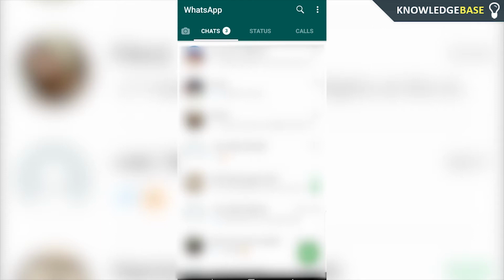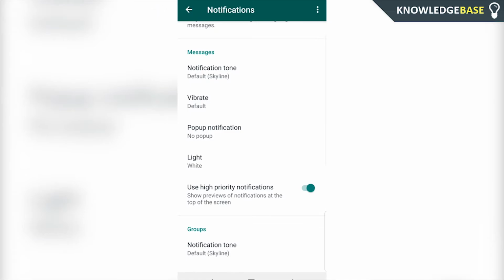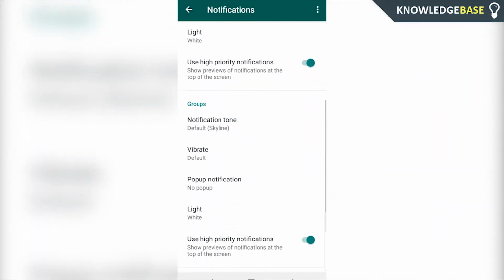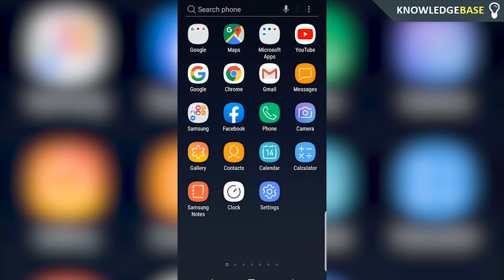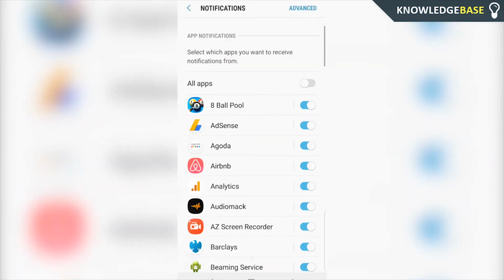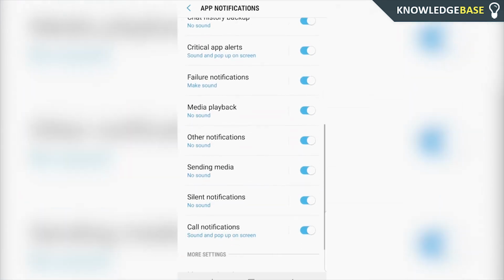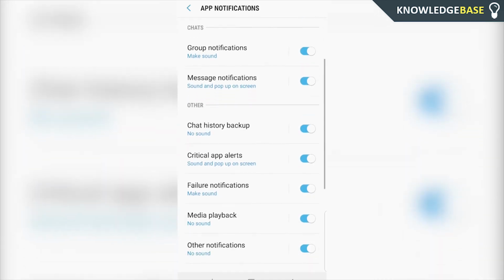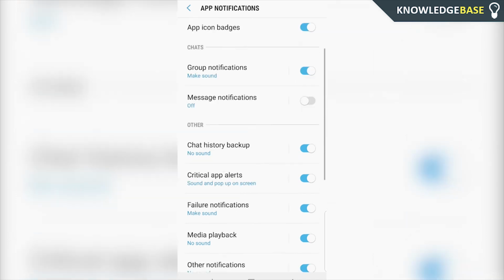How To Stop WhatsApp Message Preview on Your Home Screen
In this video, I show you How To Stop WhatsApp Message Preview on Your Home Screen. This video covers all WhatsApp notification settings as well as the Android notification settings you can change.

Here is a quick tutorial that shows you around WhatApp notification settings. I show you how to stop the message preview on your home screen. Disable WhatsApp notifications after watching this simple tutorial.